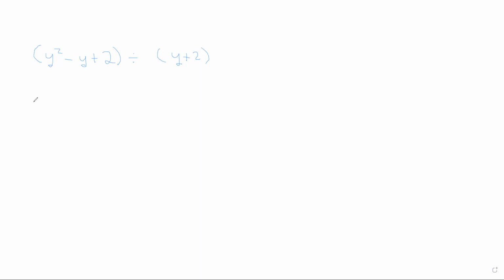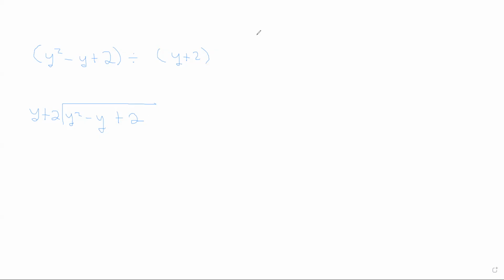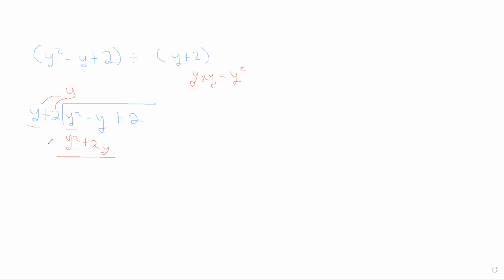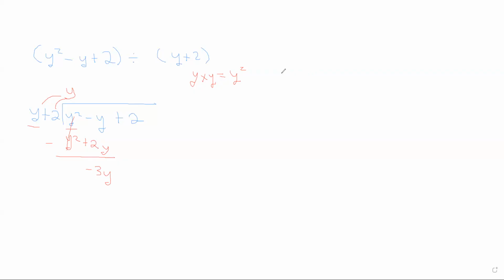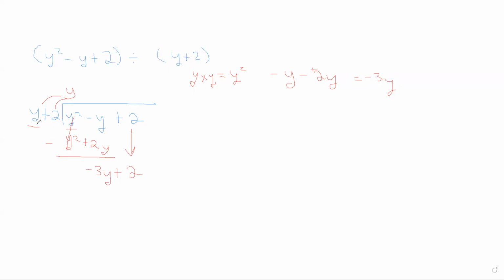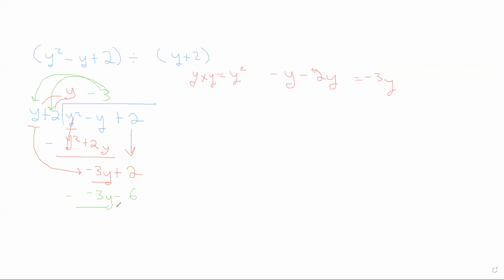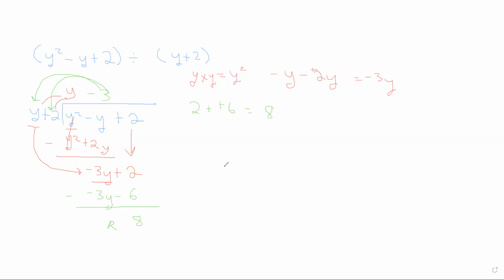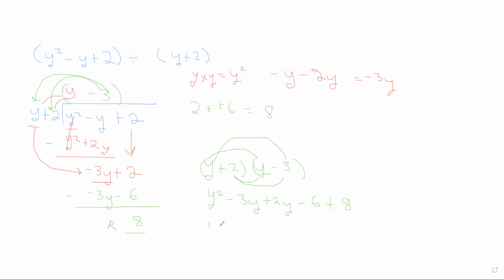Dividing Polynomial Long Division Example 1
In this tutorial, we dive deep into the step-by-step process of simplifying complex algebraic fractions. We cover:

Polynomial Long Division: The "old reliable" method that works for any divisor. It follows the same logic as the long division you learned in grade school: Divide, Multiply, Subtract, and Bring Down.